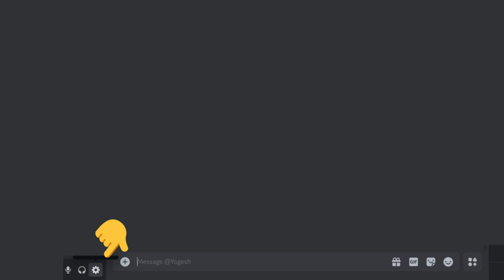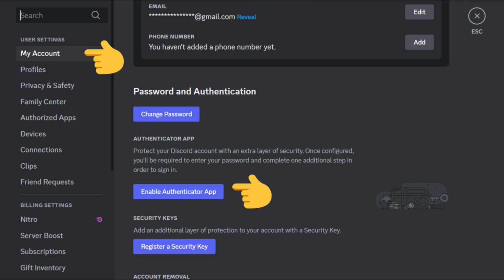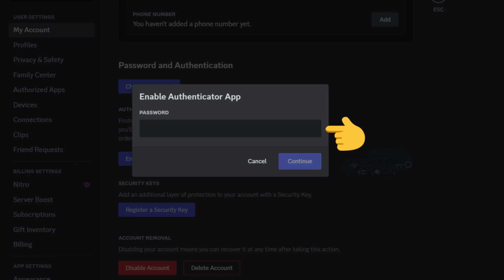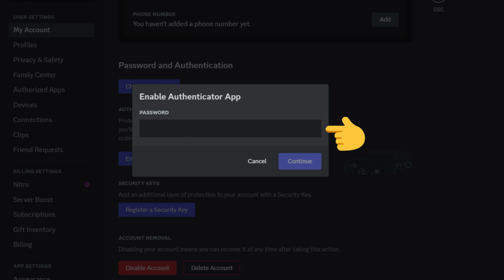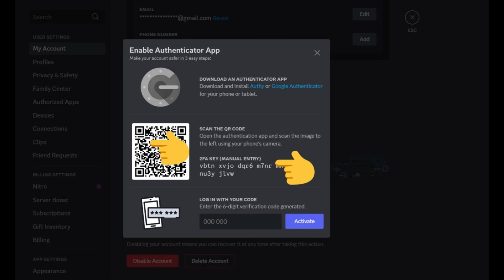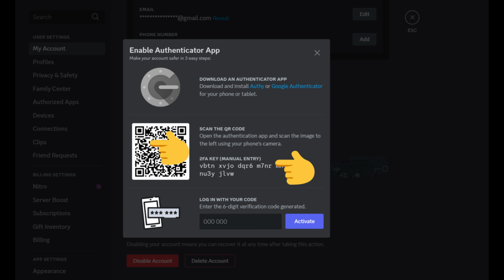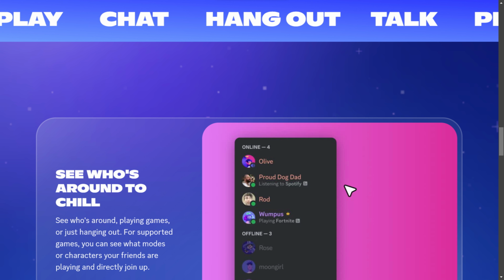How To Add 2FA On Discord 2025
In this video I will show you how to add 2fa on discord